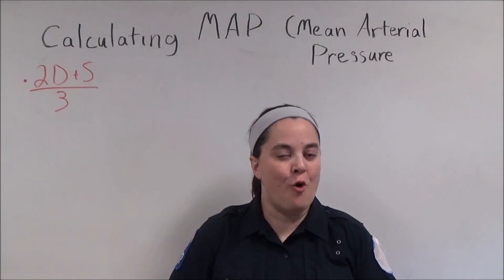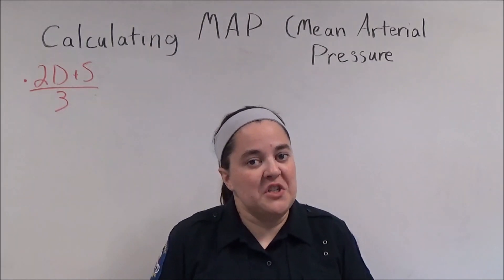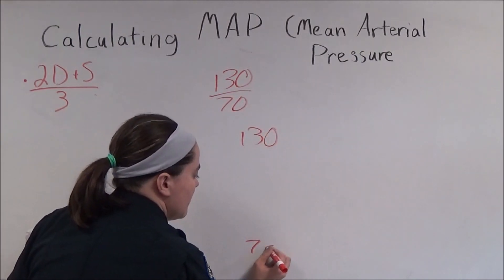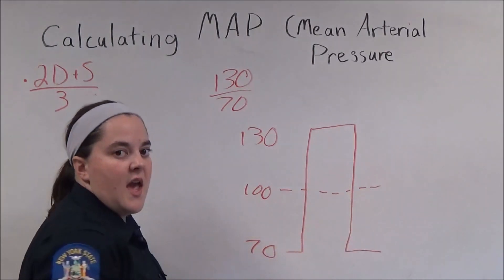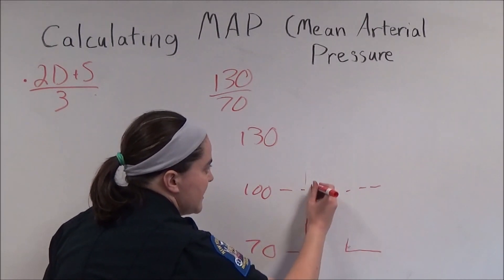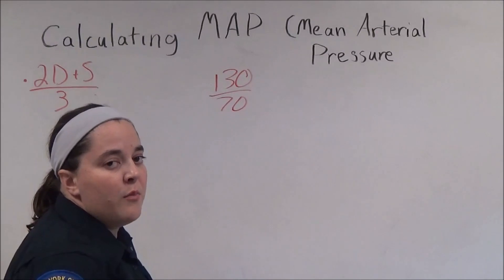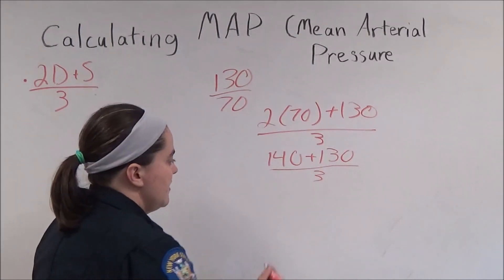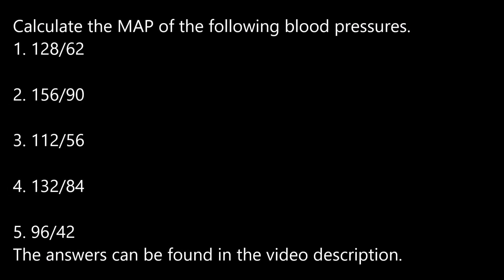Calculating MAP (Mean Arterial Pressure)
A patient's mean arterial pressure is a mathematical calculation of the patient's average blood pressure

Answers
1. 84
2. 112
3. 74.6 repeating
4. 100
5. 60